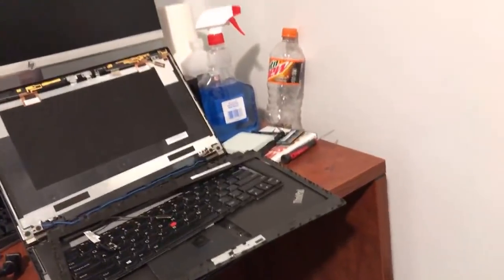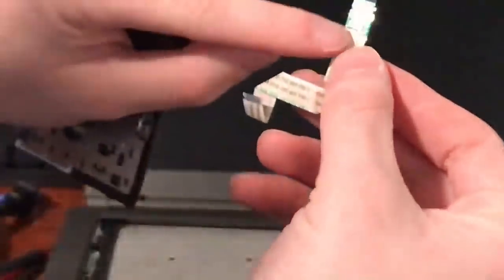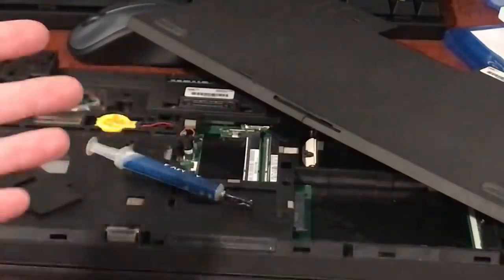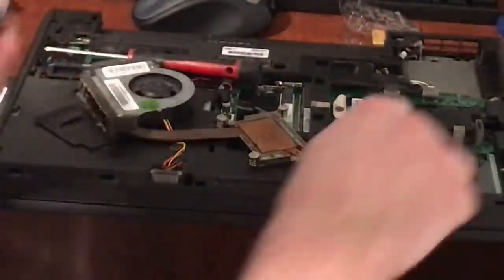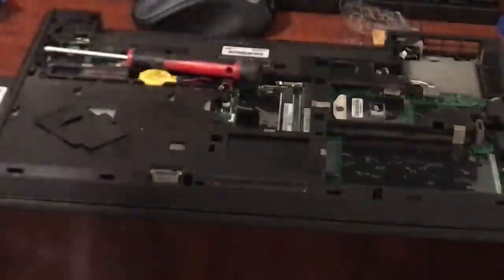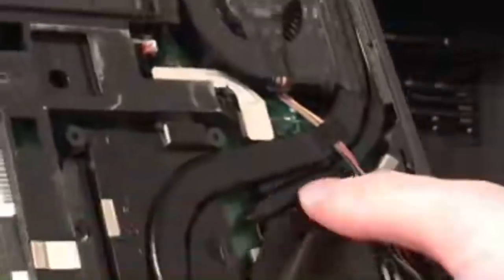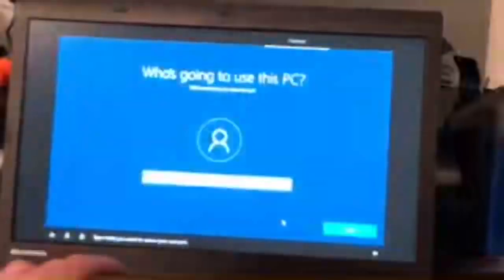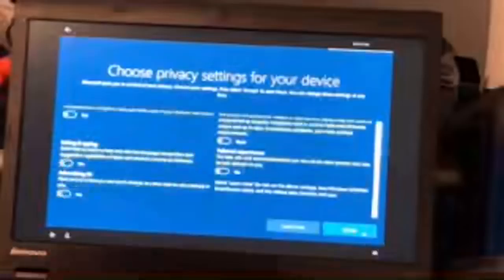Turning a pile of parts into a laptop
Some of you may remember my T440p video I made a few months back, where I took a few parts from a donor to fix it. Now that donor is being fixed up and made into a nice laptop!